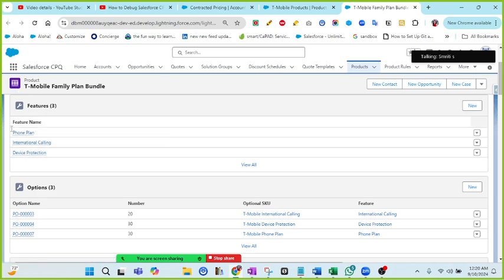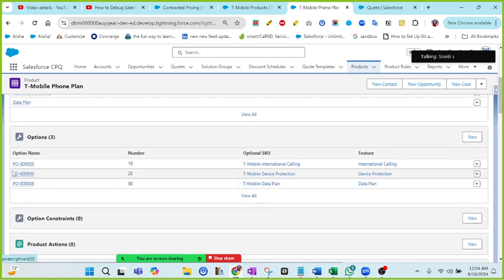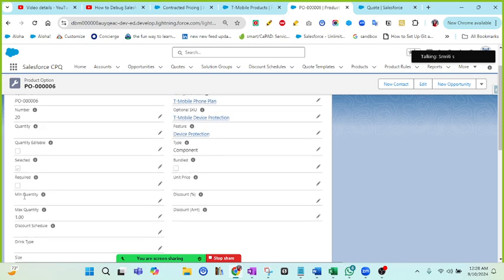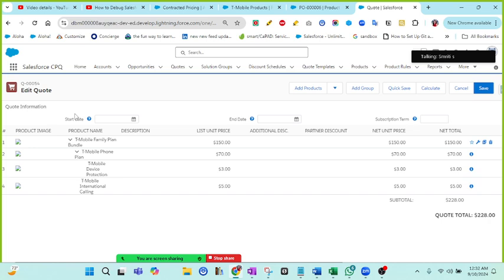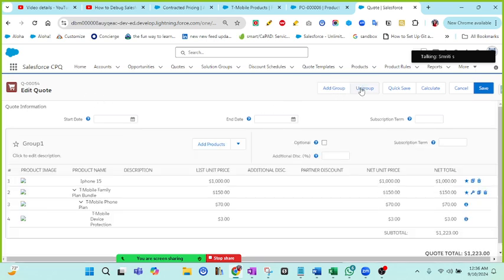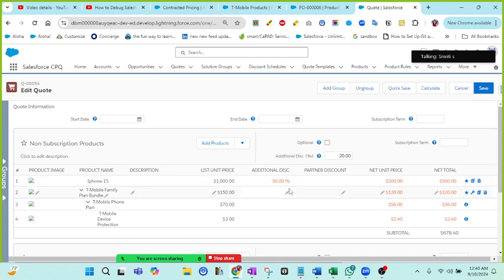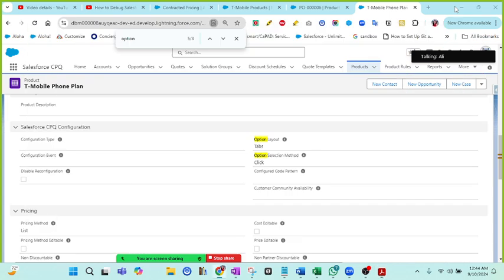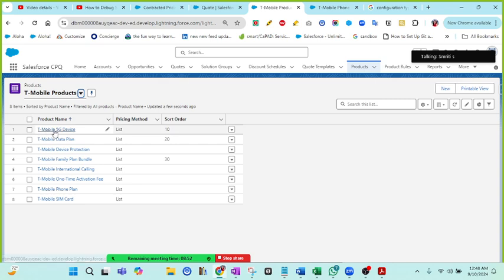What is Nested Bundle in Salesforce CPQ ?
salesforce tutorial
salesforce training
salesforce crm
salesforce
salesforce administrator training
salesforce developer
salesforce certification
salesforce administrator
salesforce admin
salesforce sales cloud
salesforce course
crm